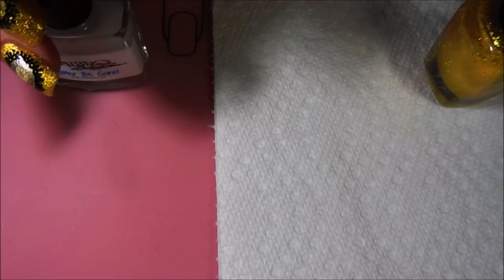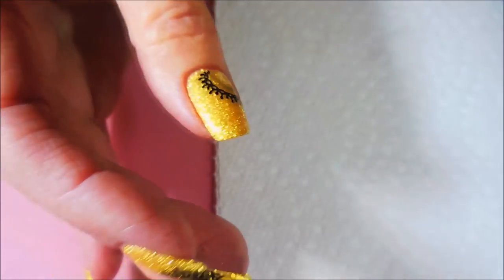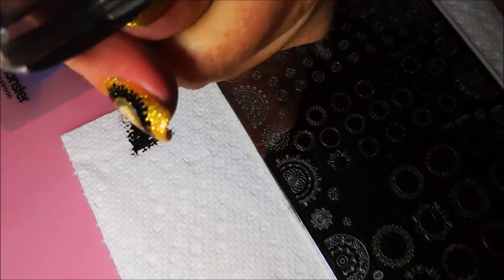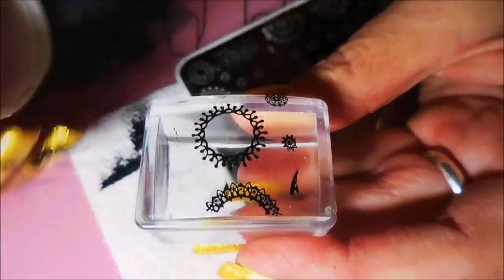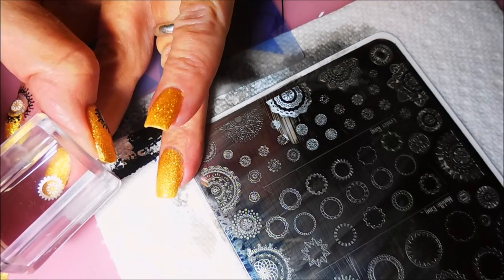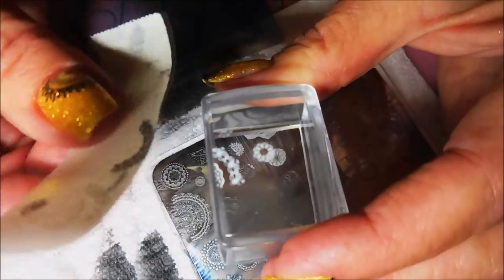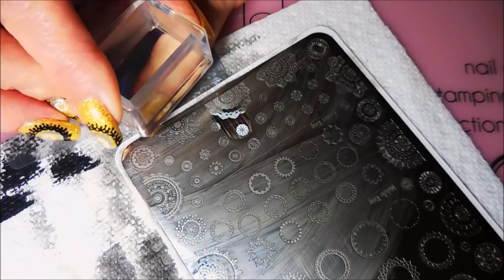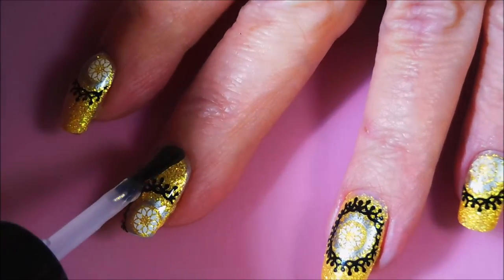Zoya Solange Mandala Mani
Tina

                             Some Of My "Go To" Products:
Cotton Claw (similar to the one I use) $4.99:

Filmed with: Nikon Coolpix S6900
Tri-Pod: LimoStudio 17" Mini Tripod AGG301
Edited with: Windows Live Movie Maker